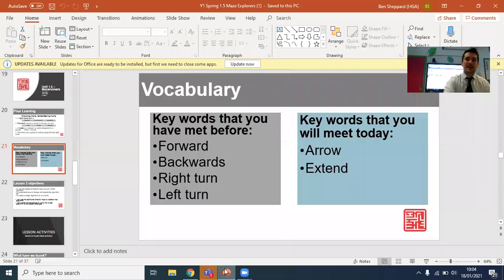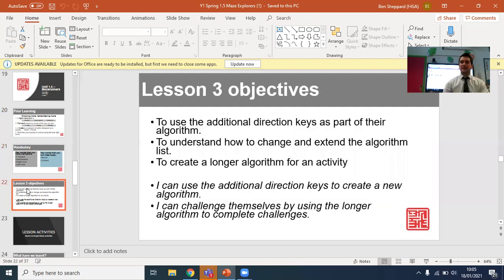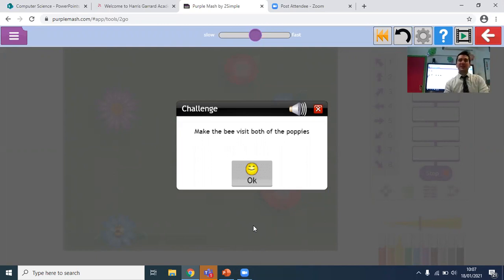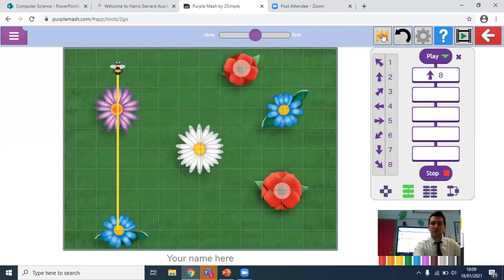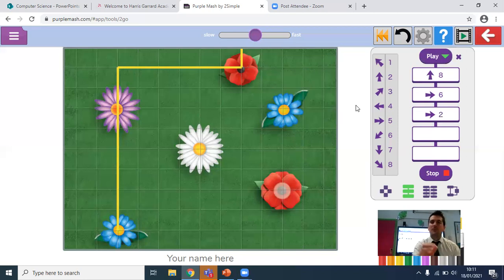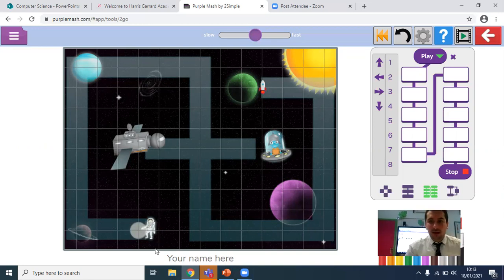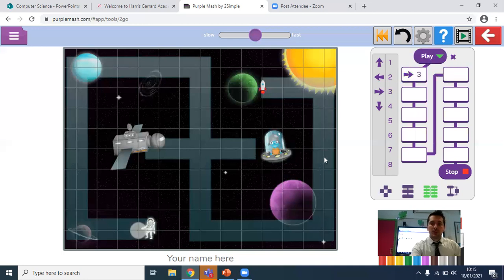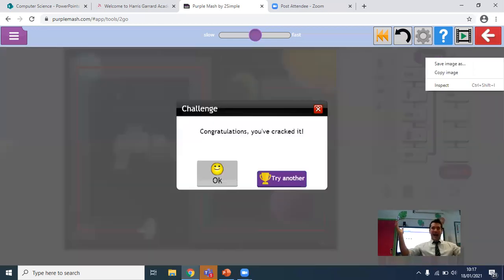Year 1 Computing Week 5